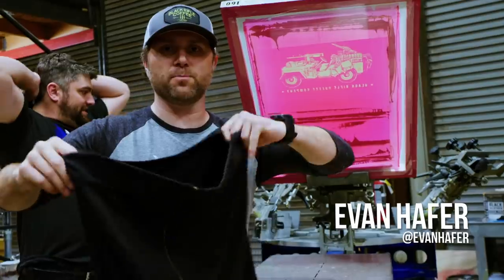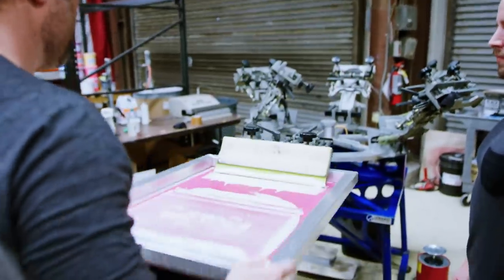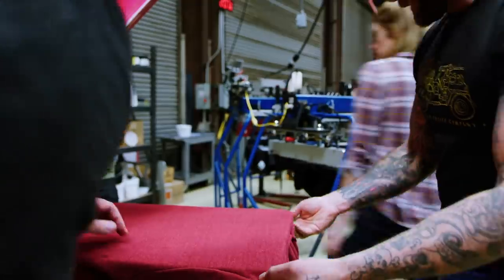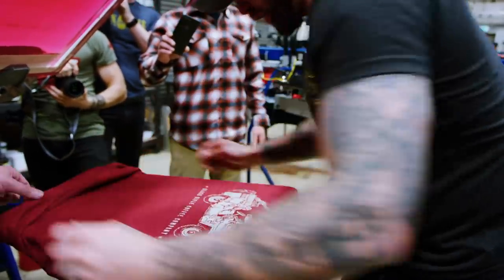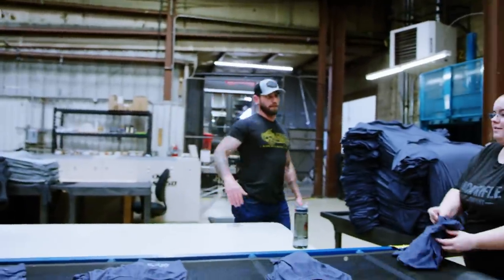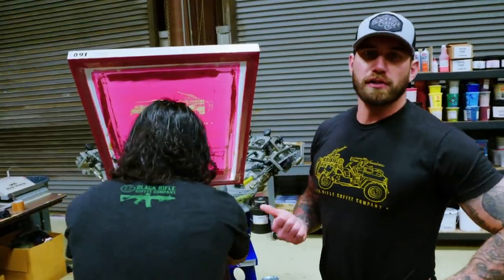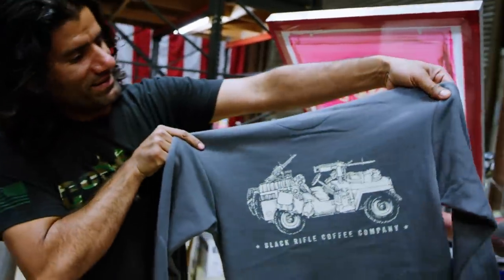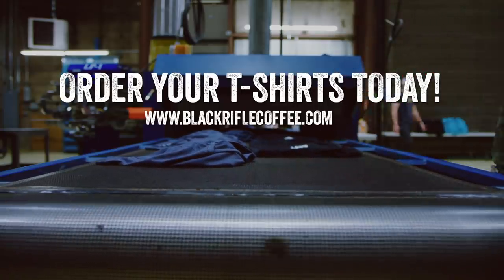Tour Our Shirt Print Shop with Mat Best!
Evan Hafer and Mat Best are in our Salt Lake City location having a little fun and giving us a peek behind the curtain at our Print Shop.

They learn the right way to print a shirt, thanks to Wali!

Learn more about why Black Rifle Coffee Company is America's Coffee

Like our products in the video? Get them here:

T-shirts -

Hats -

Hoodies -

Did you know that we are on Amazon?